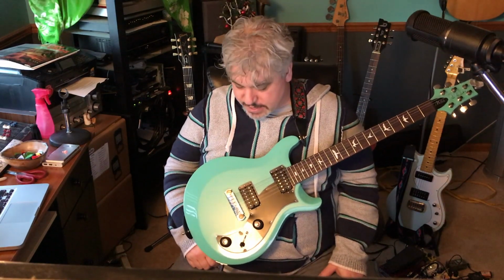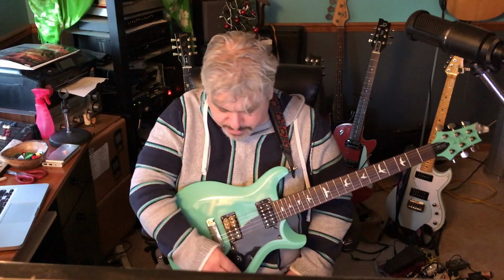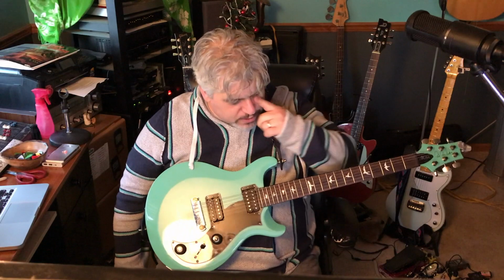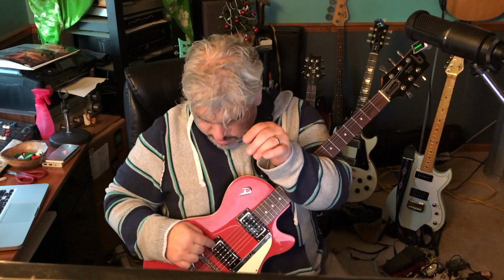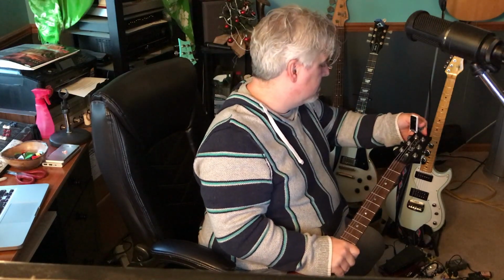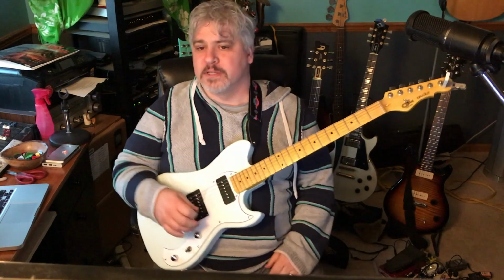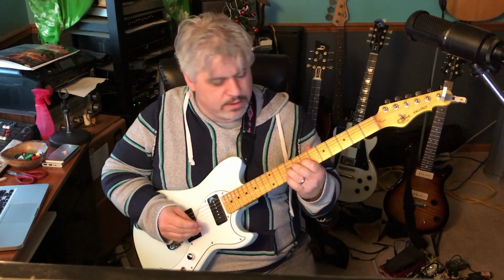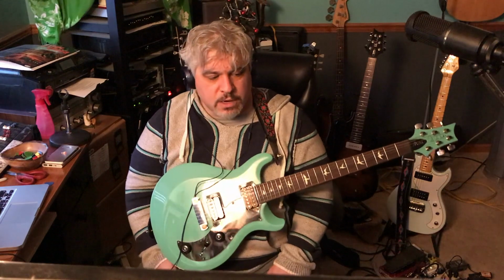Humbucker Comparison - PRS S2, Duesenberg, Gibson, G&L, and Fralin P90s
Have to get this off of my chest.